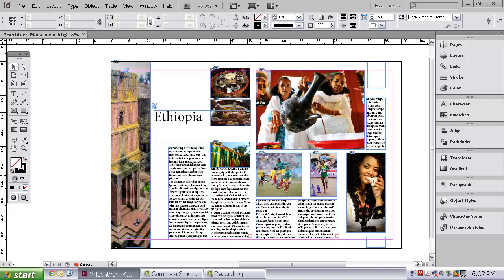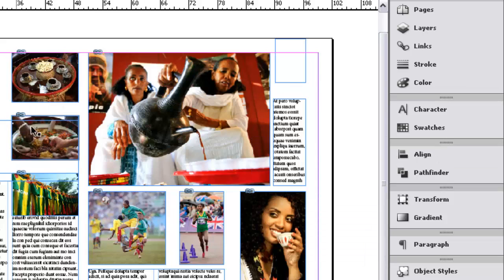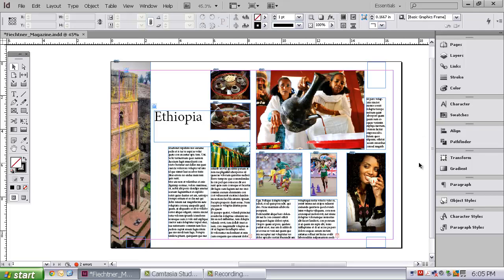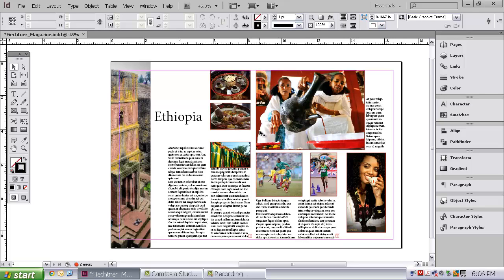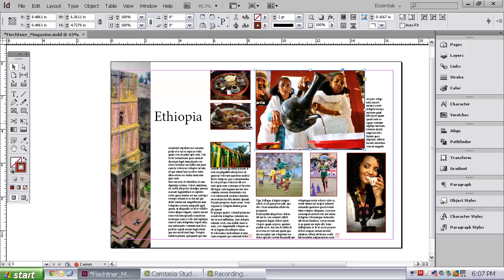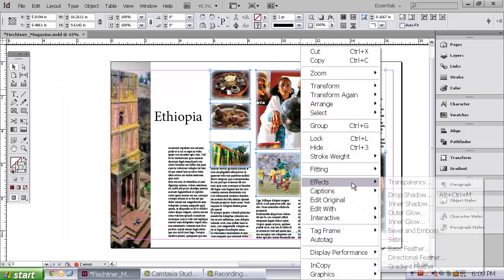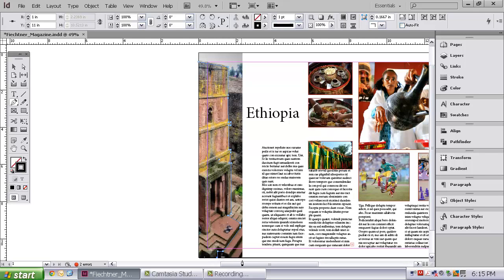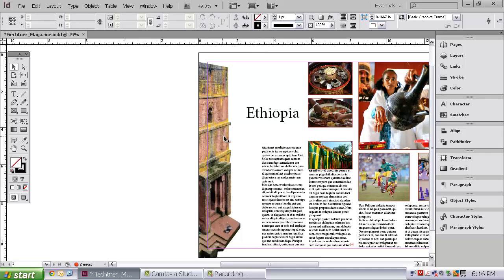Placing Pictures and adding effects Part 2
Add effects, align and refine placed pictures in In-design